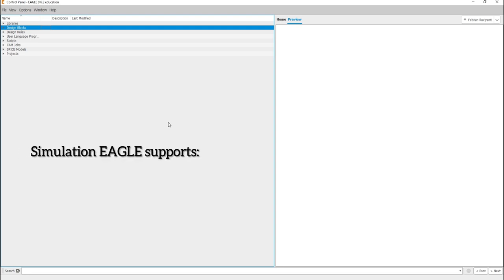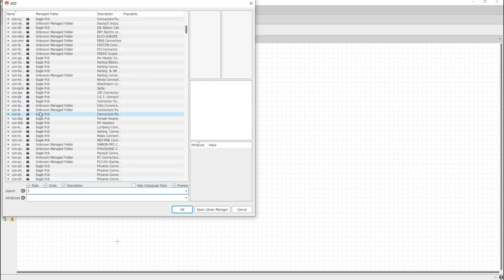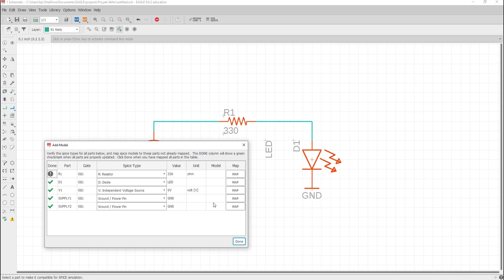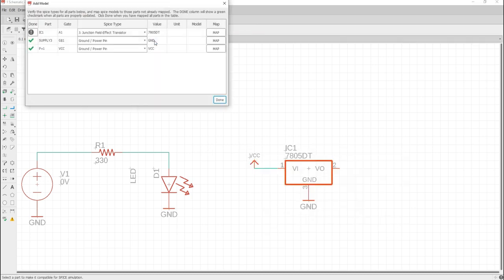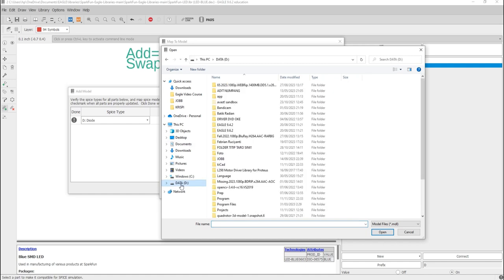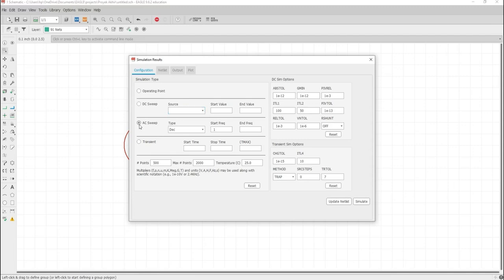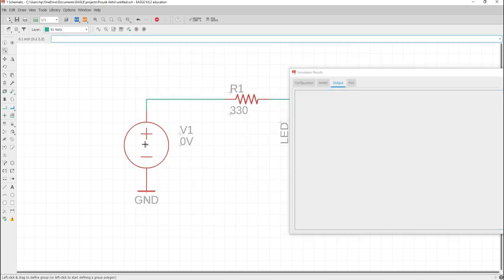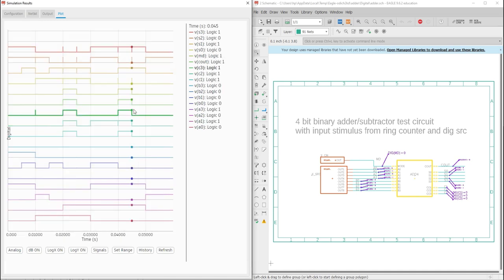23. Autodesk Eagle SPICE Simulation